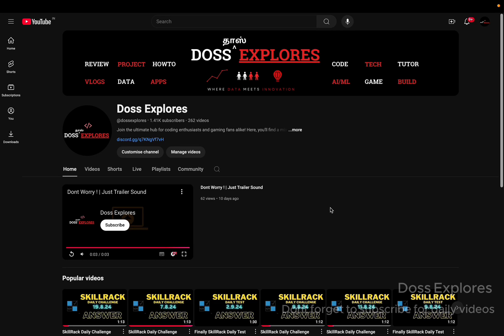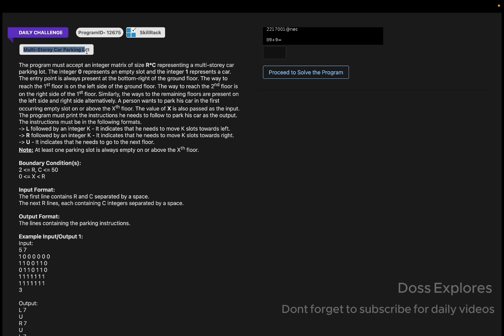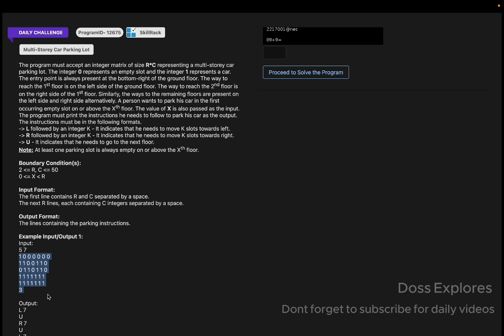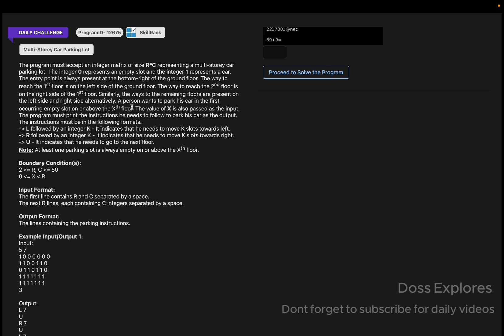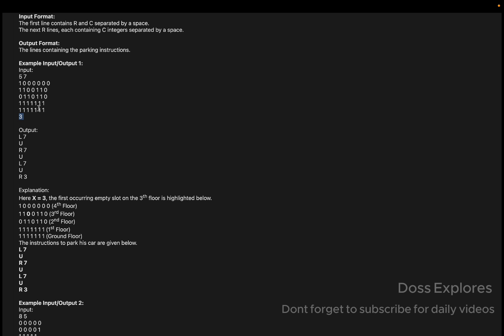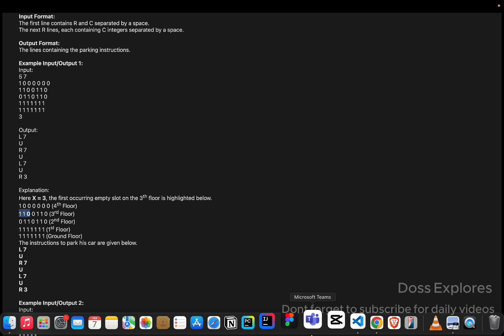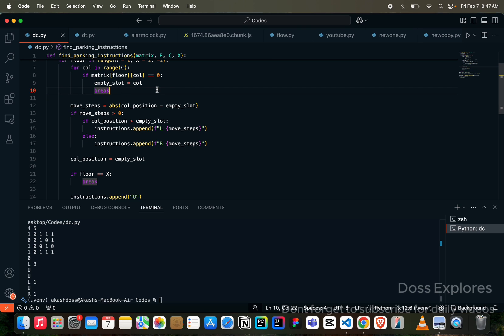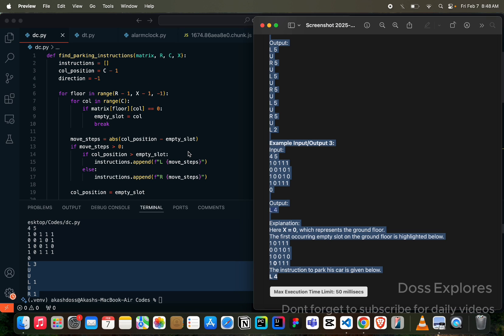SkillRack Daily Challenge Python Logic